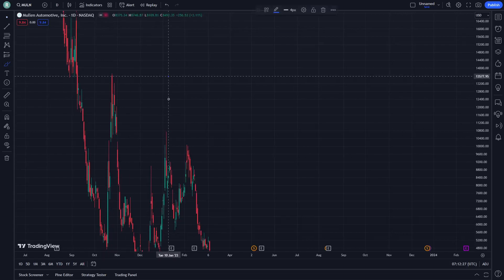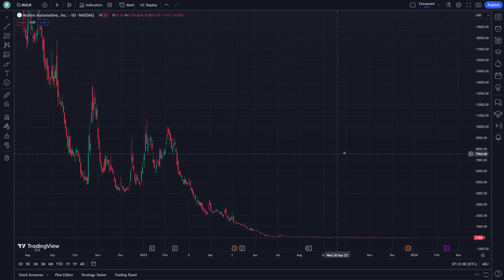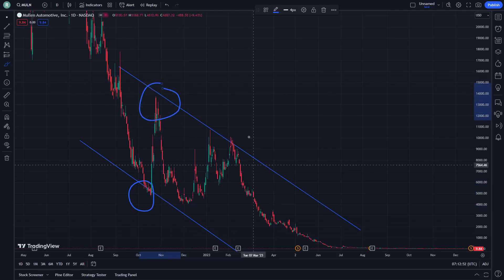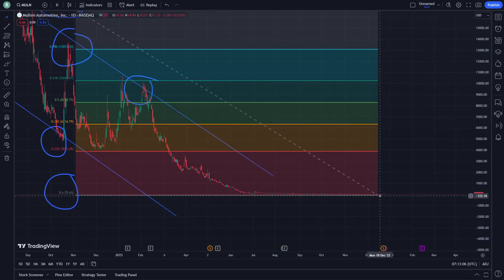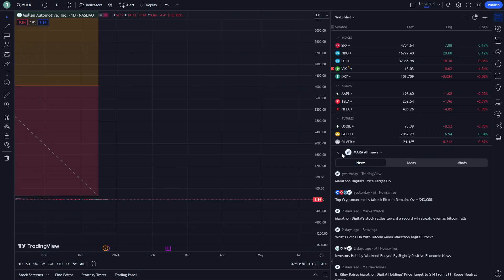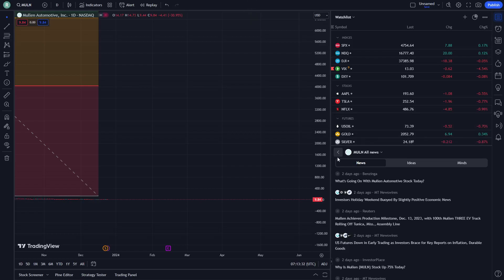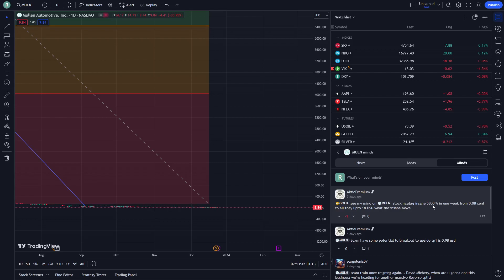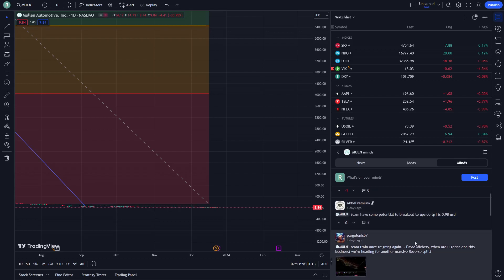MULN Stock Price Prediction News Today 24 December - Mullen Automotive